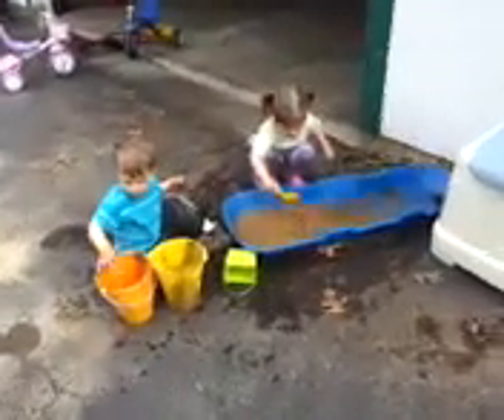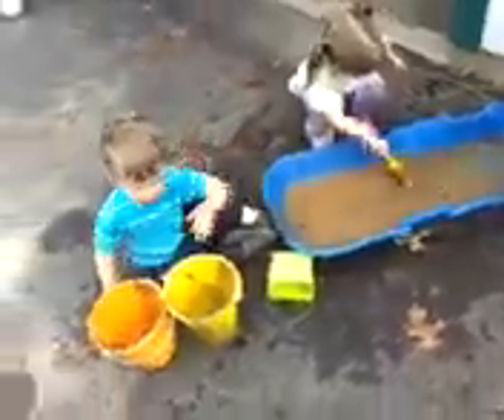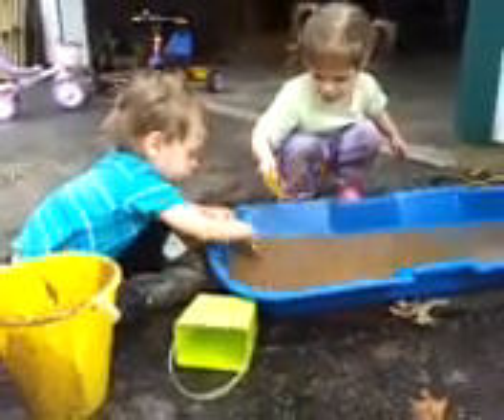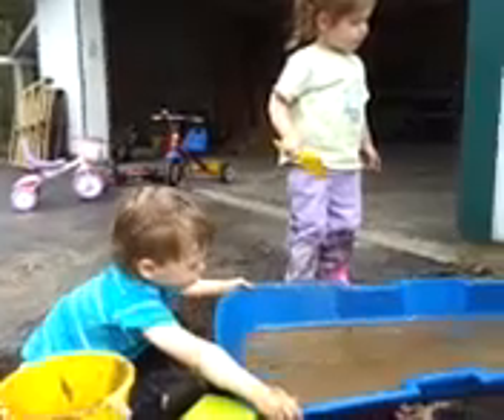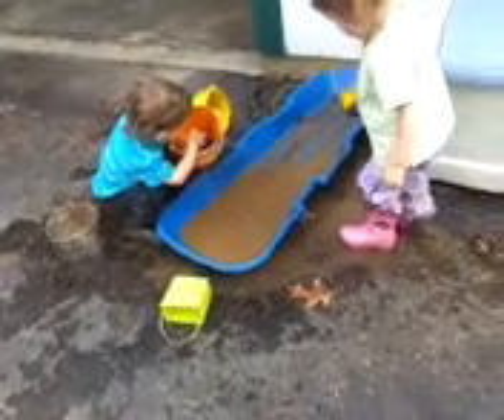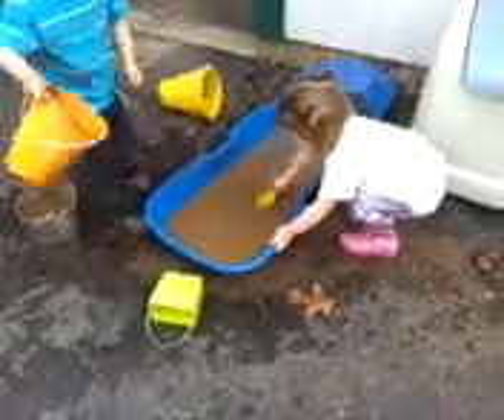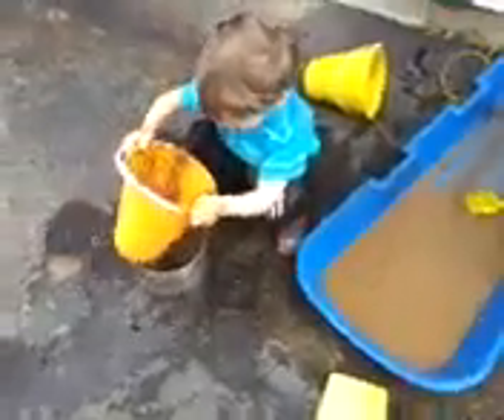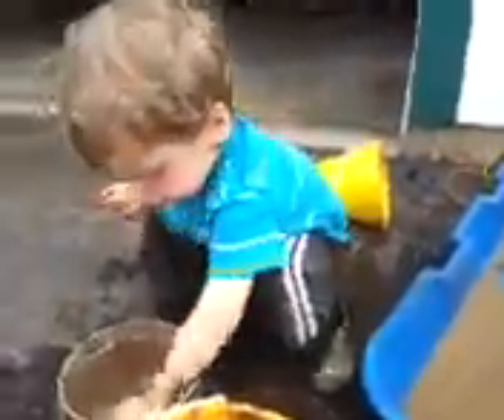What do you do with a sled in the Spring?